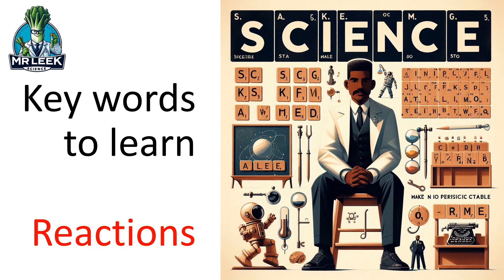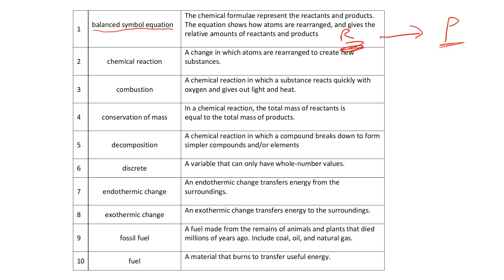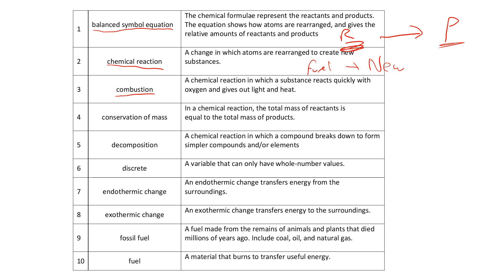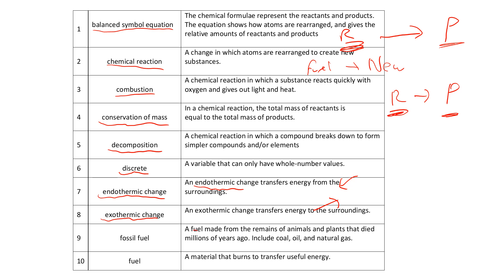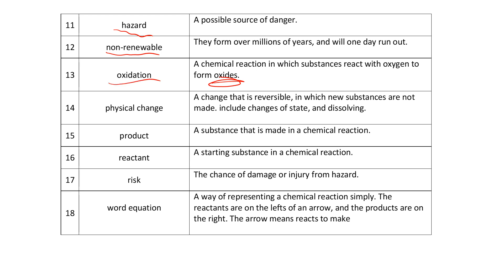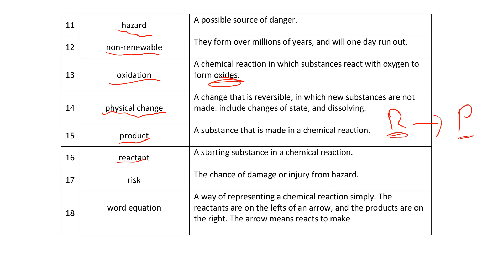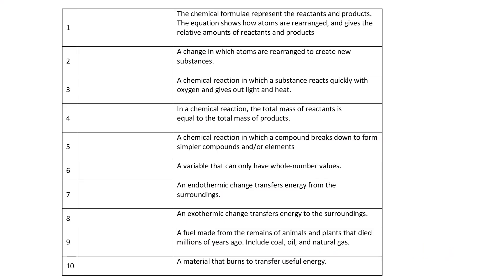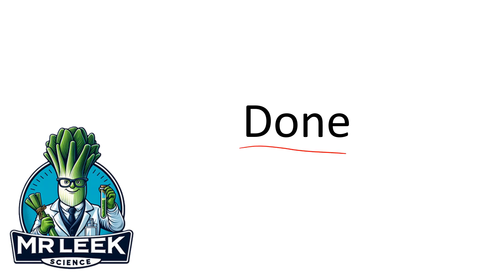Reactions key words definitions KS3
Key Stage 3 Key words AQA